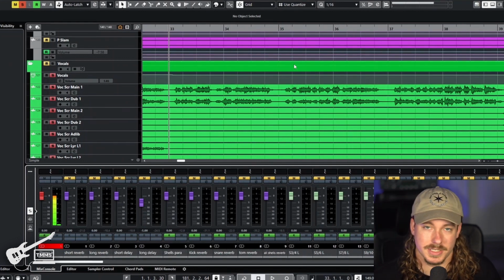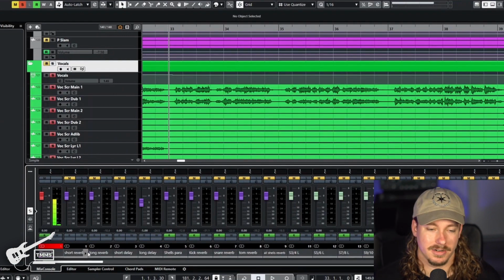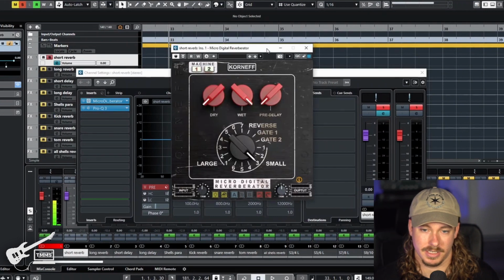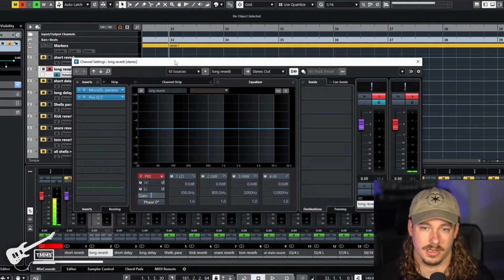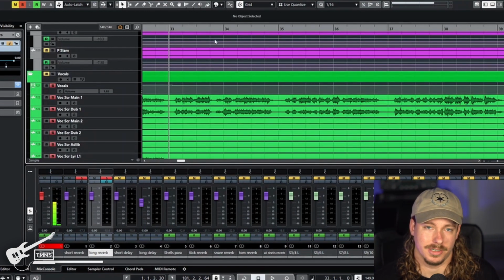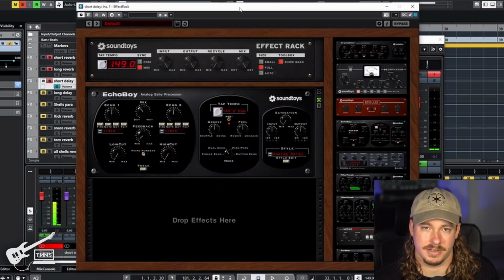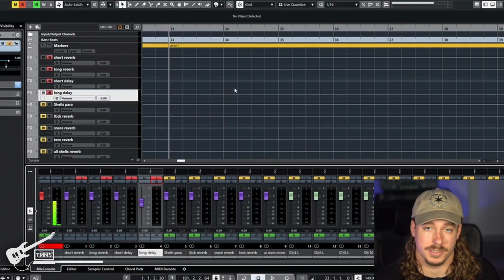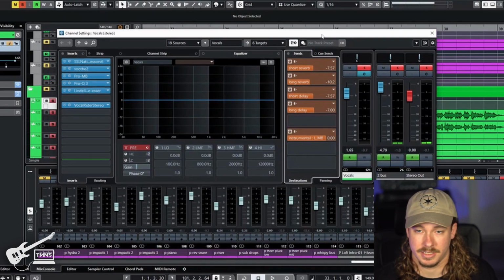How To Use FX Sends in Metalcore | MMS | Vocal Mixing Basics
Thank you watching this video! If you have any questions, leave them in the comments below, or join our free songwriting group on Facebook and ask it there!